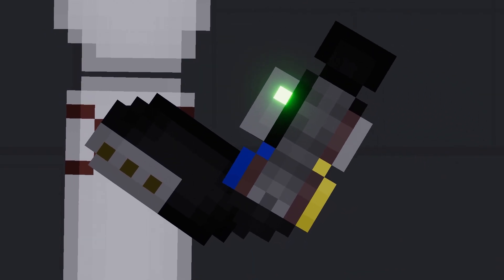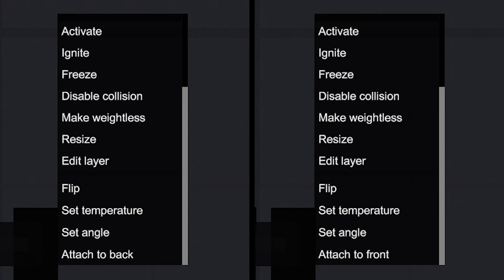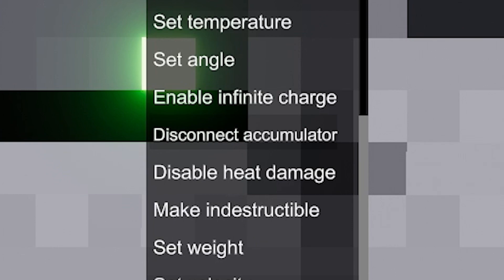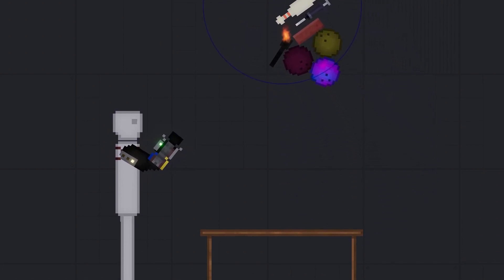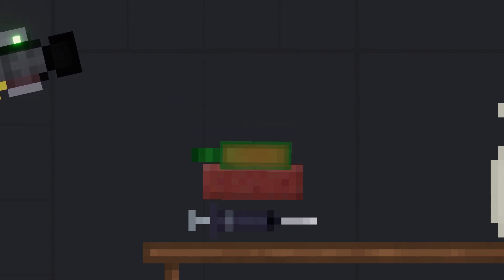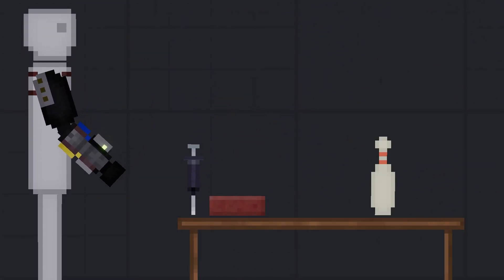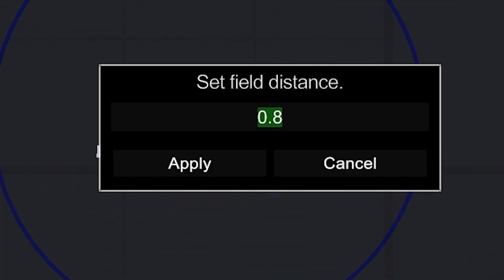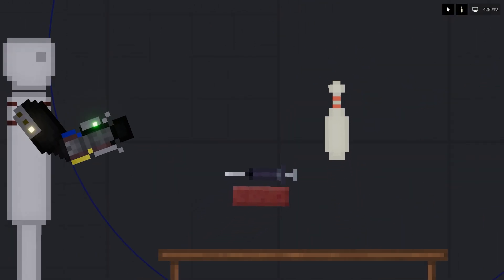How "GRAB-2" Prosthesis work? - Prostheses Mod Guide #5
Hi all. This is a series of video tutorials on the use, functions, features of Prostheses mod items.